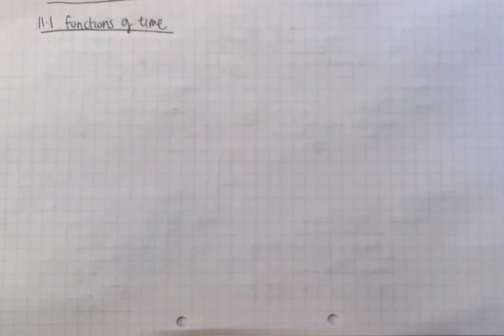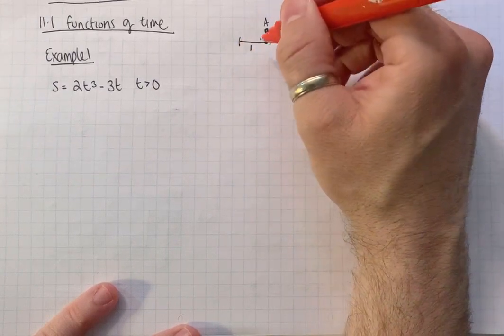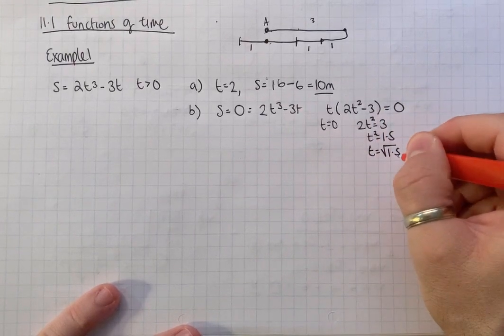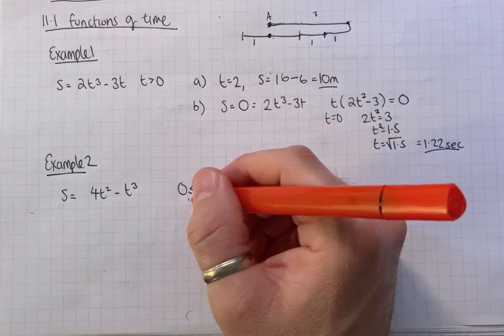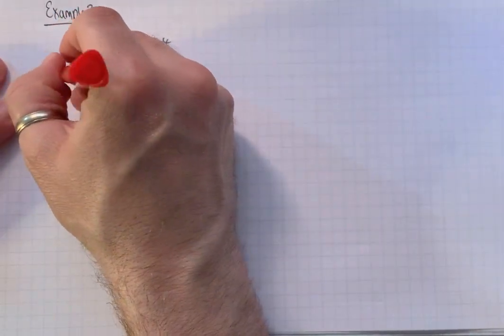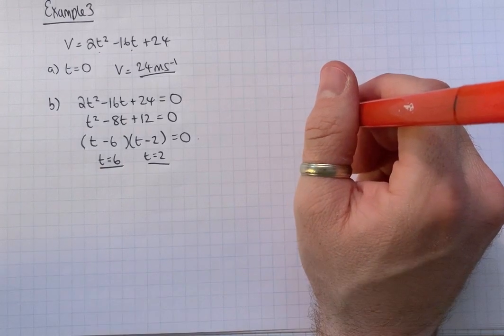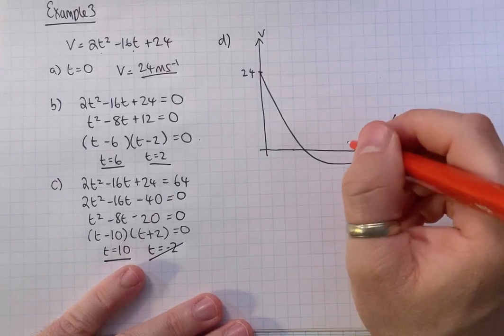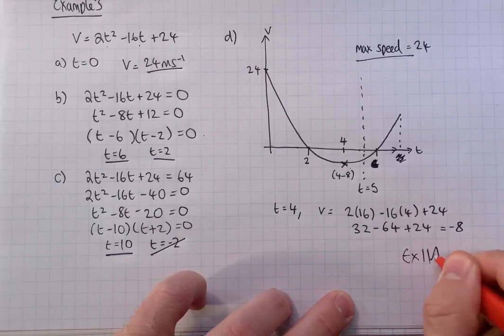Y1 App 11A